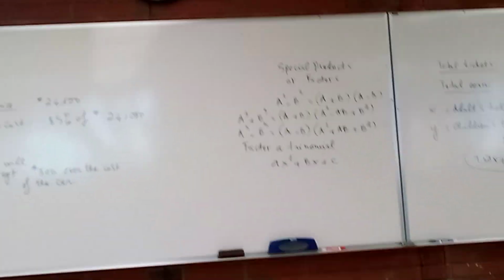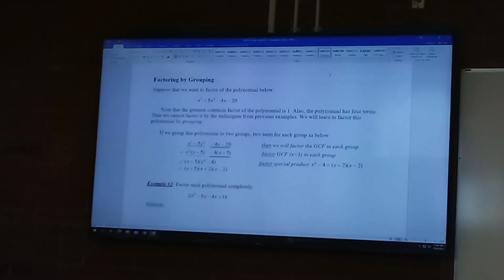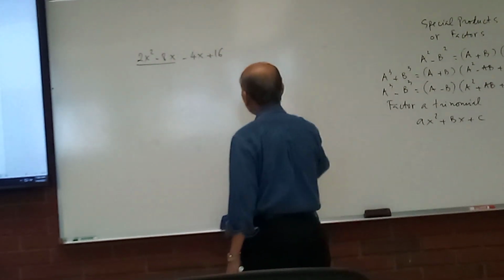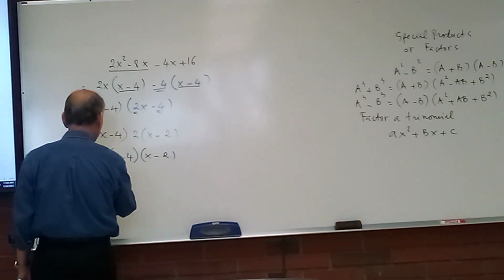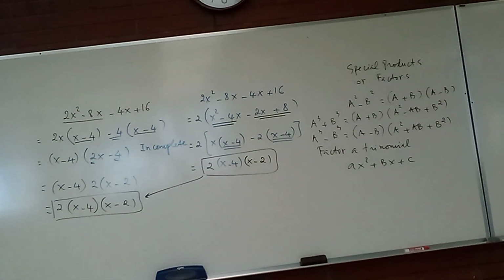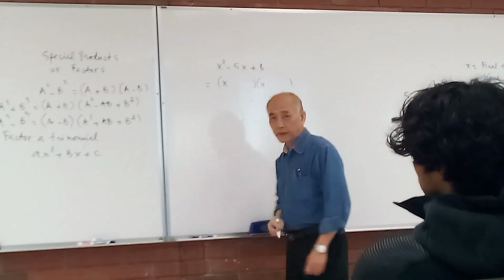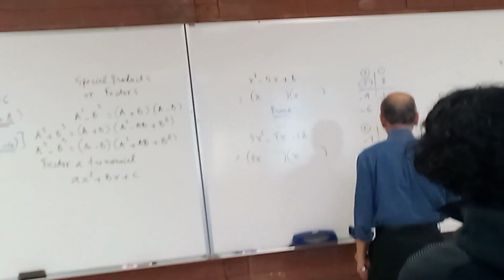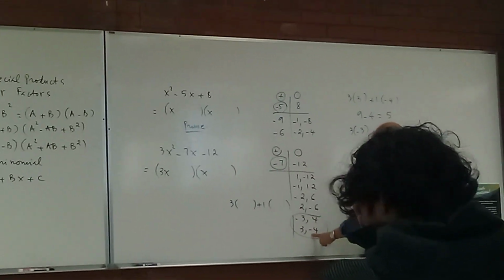math Lecture 2 January 30